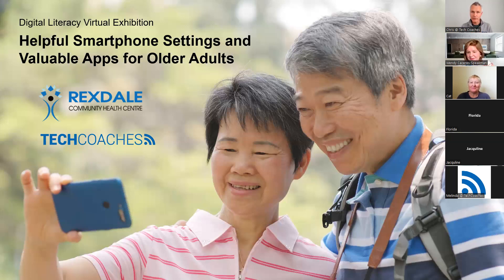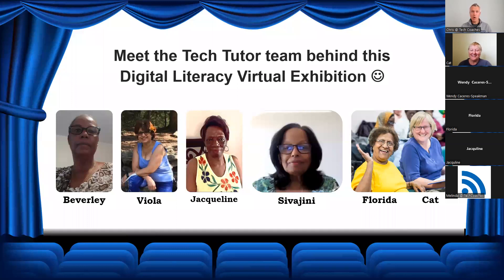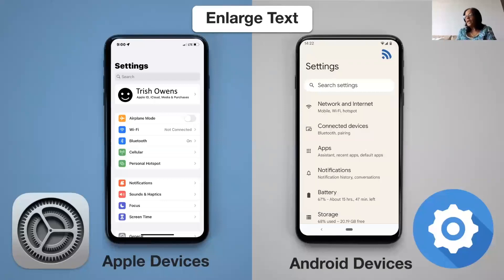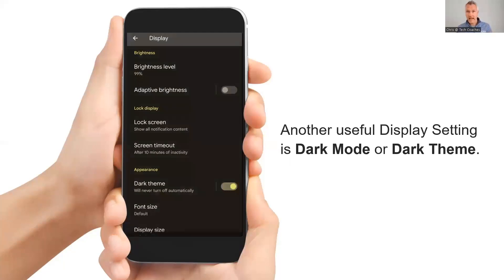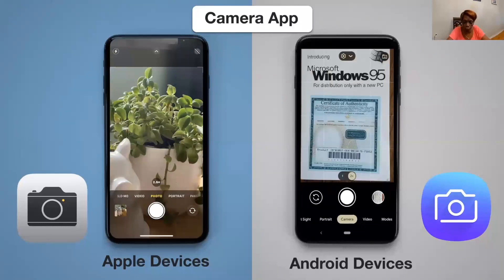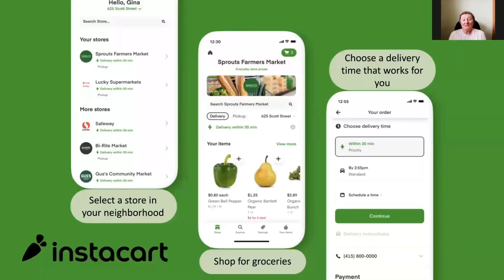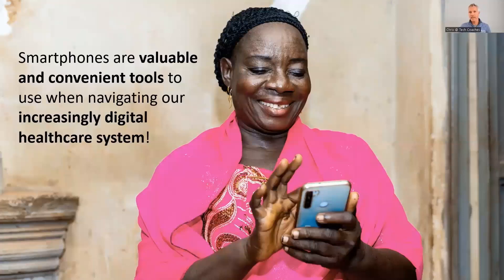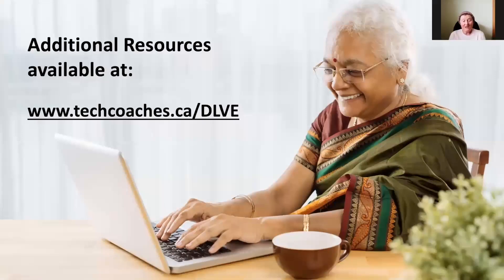Rexdale Community Health Centre - Digital Literacy Virtual Exhibition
A digital literacy event created by Rexdale Community Health Centre Seniors In this video the seniors share guidance and advice for seniors about using smartphones, downloading helpful apps, and getting value out of digital devices.

Original event date June 30th, 2022.

The original project, event and recording were made possible through the Seniors Community Grant under the Ministery of Seniors and Accessibility.